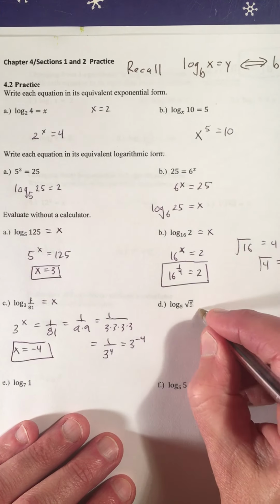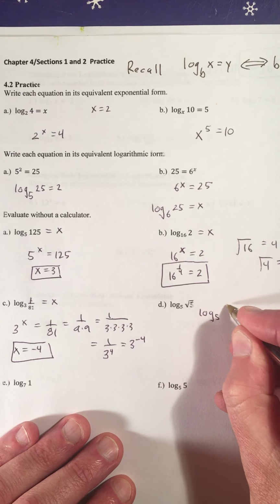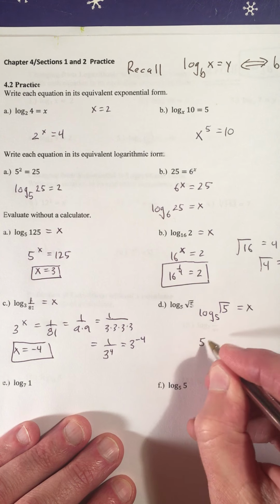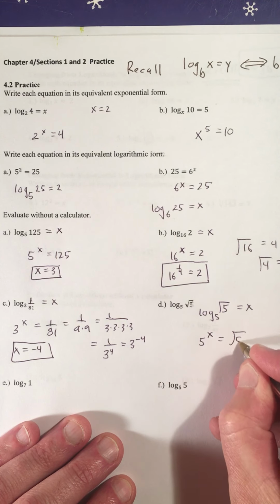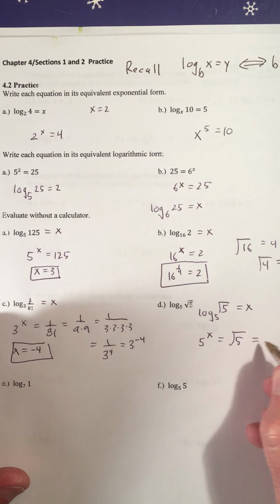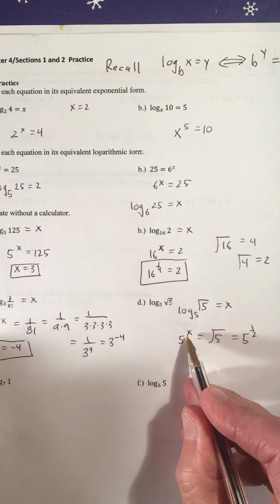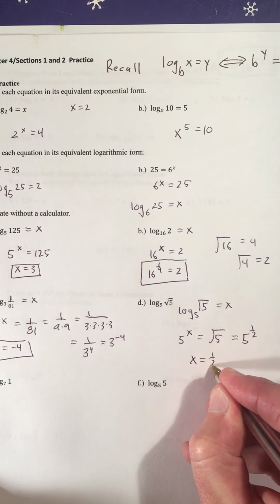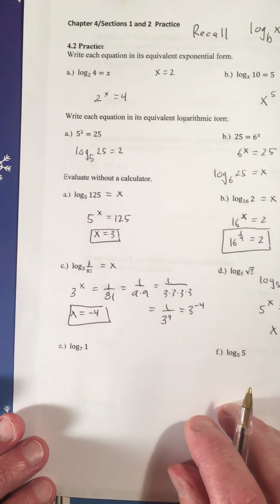4.2 logs to exponents